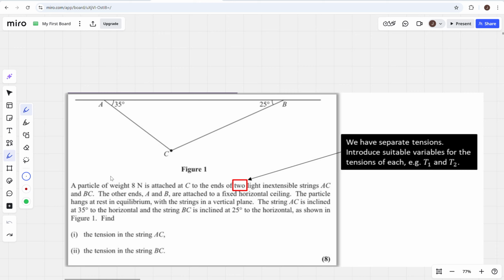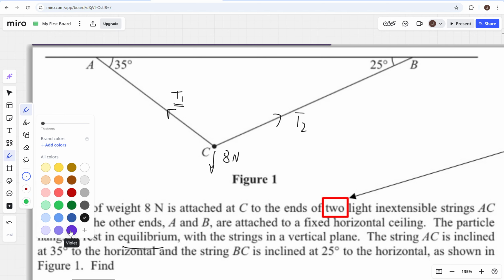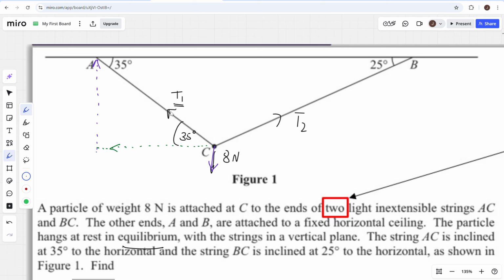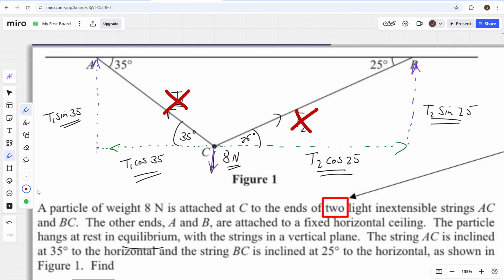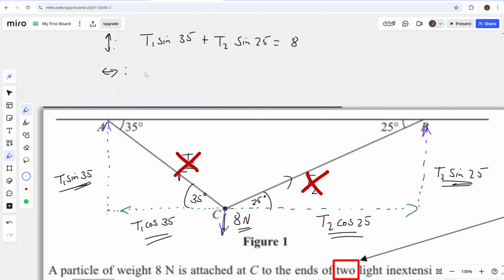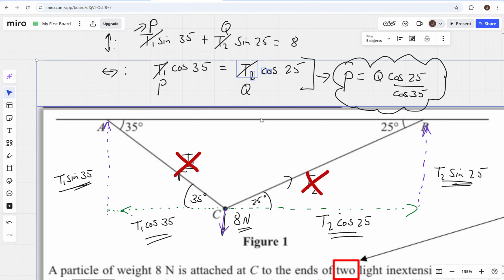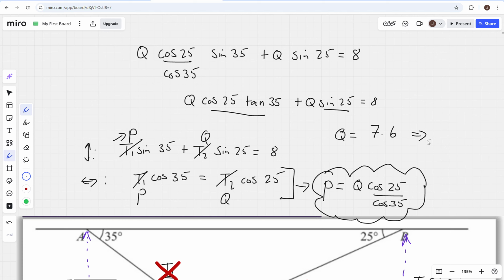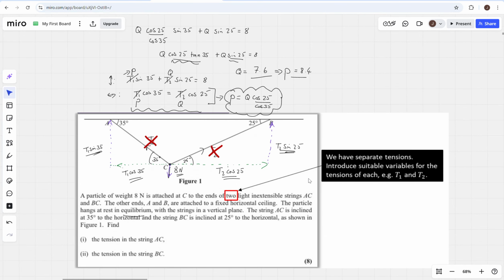7B Test Your Understanding